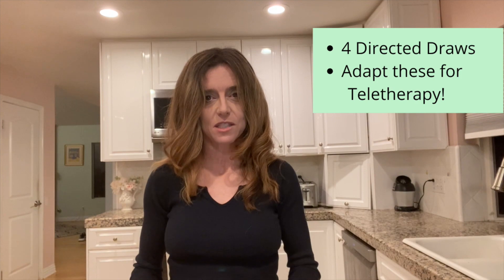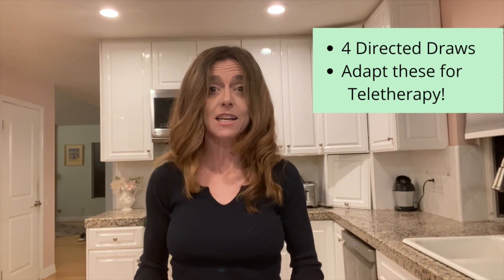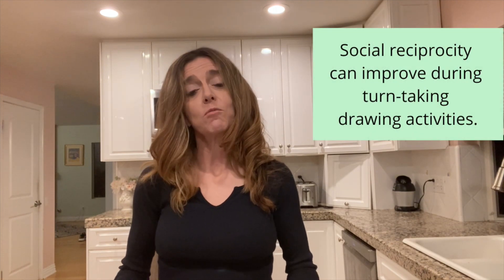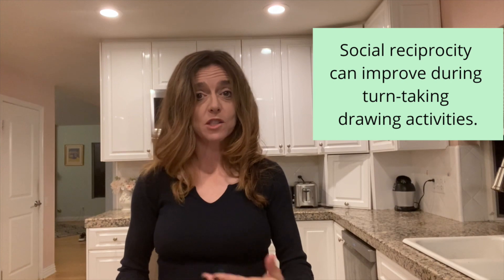Halloween Fine Motor and Directed Drawing for Teletherapy or In Person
Are you looking for Halloween-themed activities that are perfect for either teletherapy on in-person sessions with parents, therapists, or teachers? Try these directed draws!

Directed drawing is a scaffolded activity that is ideal for addressing fine motor coordination, visual  motor skill, and executive function (in particular working memory). If a child struggles with drawing, then mastering even a simple picture can feel like a success. Among children with autism, directed drawing offers an opportunity to practice social reciprocity, a back and forth social interaction. Research suggests that turn-taking activities promote social interaction with this population.

In this FREE resource, there are 4 Halloween themed directed draws:
1- Draw a Spider
2- Draw Candy
3- Draw a Cauldron
4- Draw a Jack-o'-Lantern

Each of these drawings start with a single large circle. I recommend that while doing these drawings, you incorporate working on bilateral integration . . . Here's how:
Look around for a circle shape. At school you can use any circular shape such as a pencil holder/canister. If you are doing teletherapy, have the child look around their kitchen and use a small or large can or other circular items, such as the cap of a water bottle. Now, the child places the circular shape on paper and traces it to make the circle shape. This is tricky for kids, but it's a wonderful activity that kids usually enjoy - plus it requires body awareness and motor planning.

You can also make these fun Halloween directed draws in whipped cream, hot chocolate, sand, or shaving cream. This presents a tactile sensory element to the activity which can also be very motivating for kids!

Join the KIDS MASTER SKILLS facebook group and take part in weekly challenges and learn about the latest research on child development and an endless stream of activity ideas!

To be notified when new products are posted, follow my TPT Store